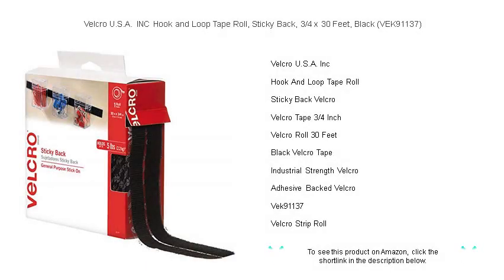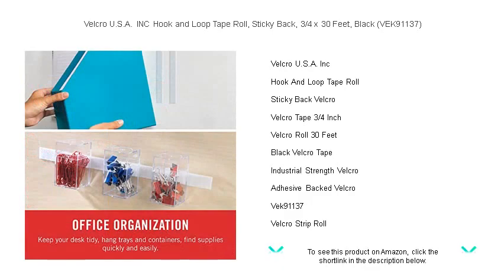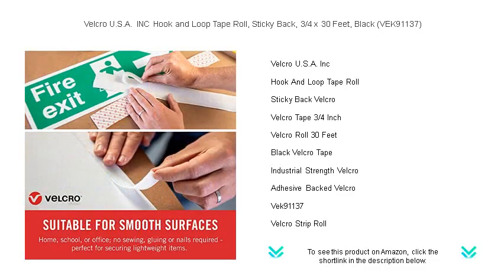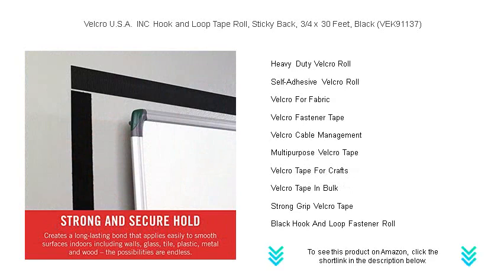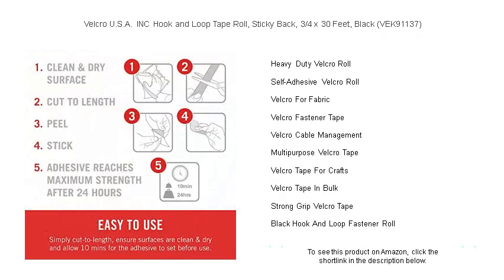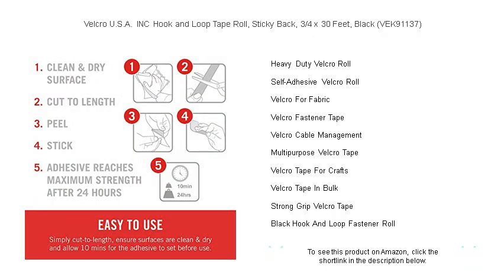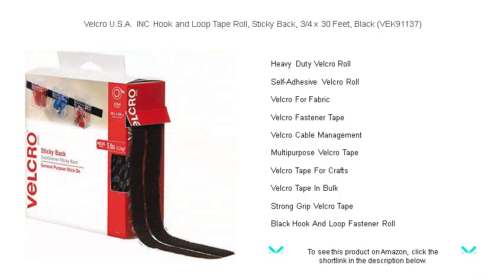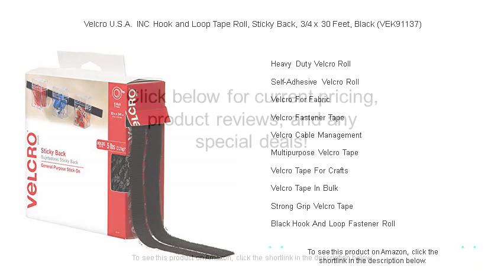Velcro U.S.A. INC Hook and Loop Tape Roll, Sticky Back, 3/4 x 30 Feet, Black (VEK91137)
- to see this product on Amazon!

Velcro U.S.A. Inc has been revolutionizing how we fasten objects together with their innovative products, providing versatile solutions that cater to a wide range of applications across different industries and household needs.

The Hook And Loop Tape Roll offers a convenient fastening system, making it easy to organize, secure, and adjust items without the need for complicated tools or hardware.

Sticky Back Velcro is perfect for quick and easy attachment solutions, allowing you to secure objects in place without the hassle of nails, screws, or tools, and it can be used on various surfaces.

Velcro Tape 3/4 Inch provides a sturdy fastening solution for smaller, precision tasks, offering a sleek and unobtrusive way to manage wires, fabrics, or projects that require a lightweight, yet reliable connection.

Velcro Roll 30 Feet is an ideal choice for those needing a longer length of fastening tape, perfect for large projects or ongoing organizational needs where flexibility and adaptability are key.

Black Velcro Tape is not only functional but also aesthetically pleasing, offering a discreet fastening option that blends seamlessly with most materials while providing the durability Velcro is known for.

Industrial Strength Velcro boasts a higher adhesion capacity, making it suitable for heavy-duty applications where extra strength and durability are required to firmly secure large or heavy objects.

Adhesive Backed Velcro is a user-friendly option, combining the convenience of self-adhesion with the adaptability of Velcro fasteners, which can adhere to many smooth surfaces without any special tools.

Vek91137 is a specific product number for a Velcro offering, known for its reliability and wide range of uses in both domestic and professional environments, providing a customizable fastening solution.

Velcro Strip Roll is an easy-to-use option for when you need a quick fastening solution; simply cut the Velcro to the desired length and secure your items efficiently without additional hardware.

The Heavy Duty Velcro Roll is designed for demanding applications, ensuring a stable and secure hold for even the heaviest materials, making it suitable for industrial projects or outdoor uses.

A Self-Adhesive Velcro Roll is perfect for quick fixes and adjustments without the need for tools or sewing, offering convenience and efficiency in organizing and securing items with minimal effort.

Velcro For Fabric is specifically designed to attach easily to textiles, ideal for clothing alterations, securing fabric covers, or any craft project involving material that needs a flexible but strong hold.

Velcro Fastener Tape provides a reliable and straightforward solution for attaching, organizing, and securing items, whether you're tidying up cables or fastening picture frames to walls securely.

Velcro Cable Management systems help in organizing and controlling tangles of cords, offering a neat and efficient way to manage and label different cables in home or office environments.

Multipurpose Velcro Tape is versatile and can be used for countless applications, whether it's in crafting, securing equipment, or organizing home and office spaces, offering a practical solution for any task.

Velcro Tape For Crafts offers endless possibilities for creative projects, providing a simple yet effective way to bond different materials while allowing for easy separation whenever needed.

Buying Velcro Tape In Bulk ensures you have a plentiful supply for all your fastening needs, whether for ongoing projects, frequent adjustments, or large-scale tasks requiring reliable and repeatable solutions.

Strong Grip Velcro Tape offers enhanced holding power, perfect for projects where extra security and stability are required, ensuring items remain firmly in place no matter the conditions.

The Black Hook And Loop Fastener Roll provides a versatile and discreet fastening option suitable for securing or organizing items, blending in effortlessly with most backgrounds while ensuring durability and strength.